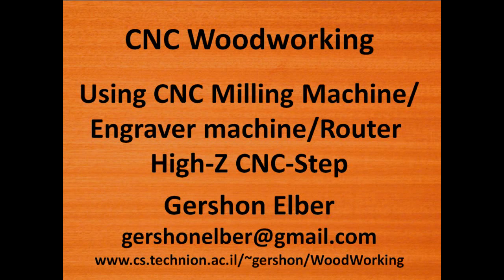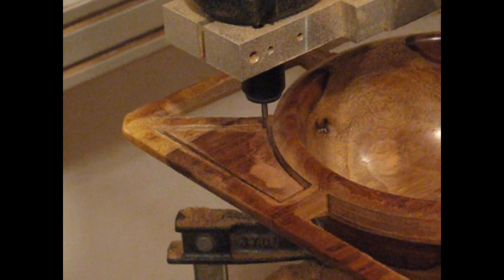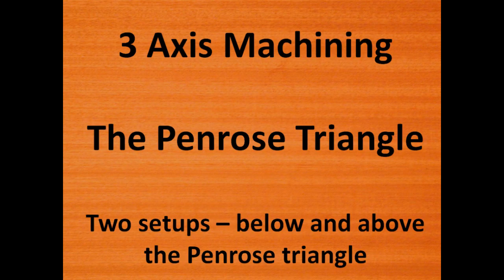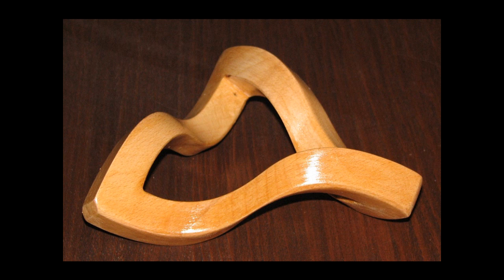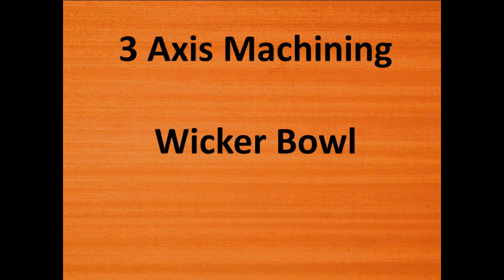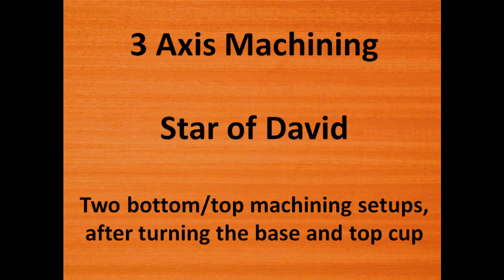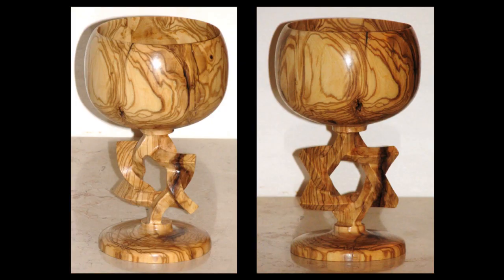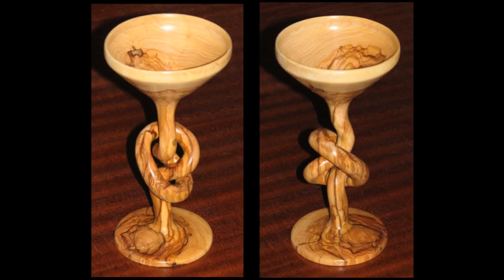CNCWoodTurning.wmv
This movie shows my woodworking efforts that combine wood turning and
CNC.  All examples were modeled using the free IRIT
that we develop.  The G (CNC) code was also created using IRIT and
simulated using the free CNC simulation software, NCSim,
specifically for this wood working hobby.  All CNC work has been
conducted using the Engraving machine/Router High-Z CNC-STEP